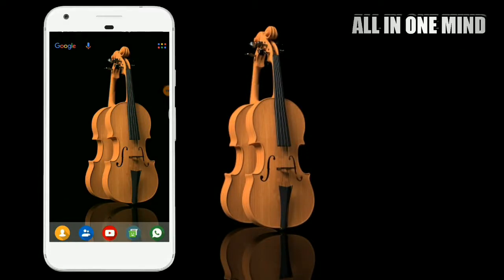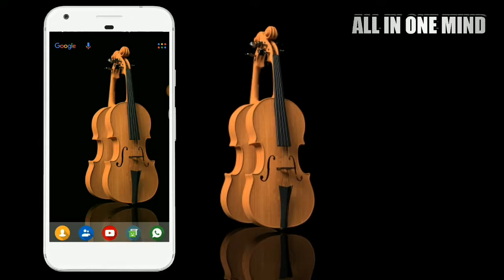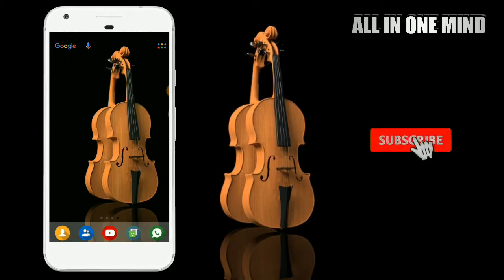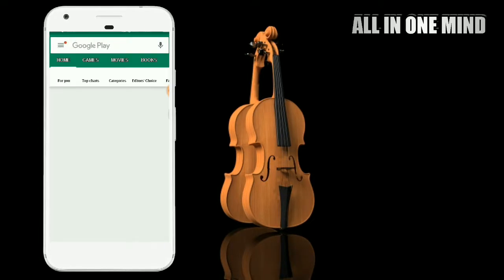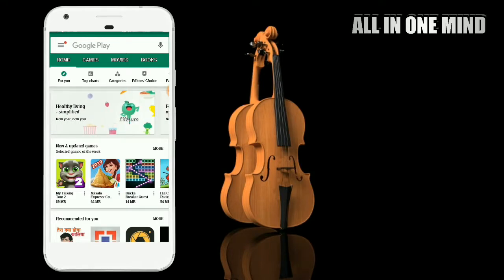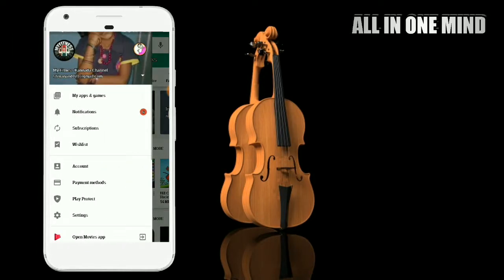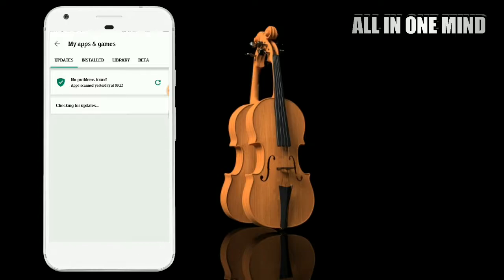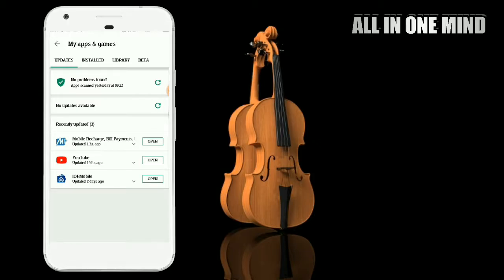HOW TO UPDATE APPs IN GOOGLE PLAY STORE|ALL IN ONE MIND IN KANNADA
DESCRIPTION

Hi. 🖐
My name is shivanand welcome to "
🅰🅻🅻 🅸🅽 🅾🅽🅴 🅼🅸🅽🅳" Kannada channel.
About video :

hello friends this video will helps you to how to update your mobile app in play store